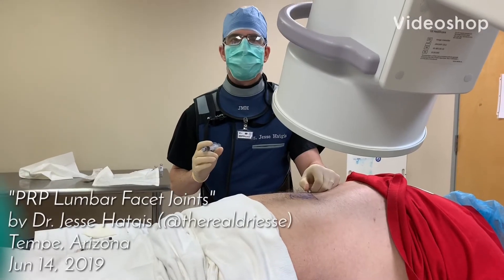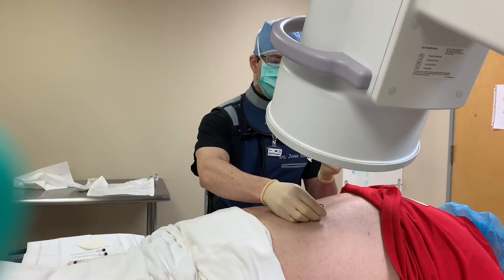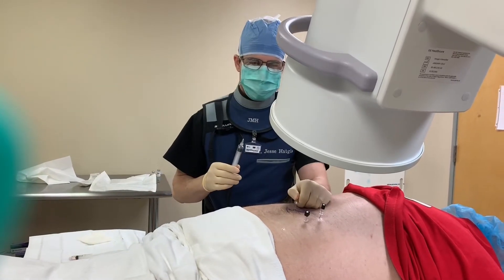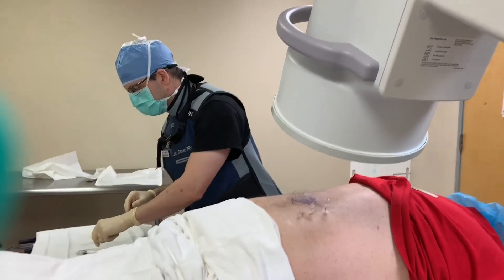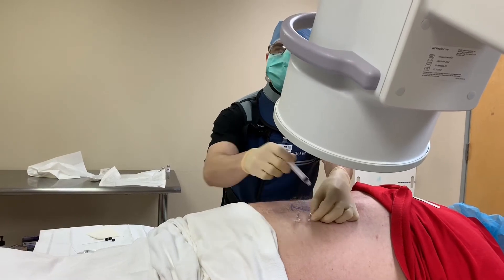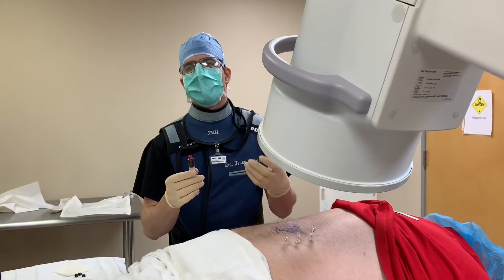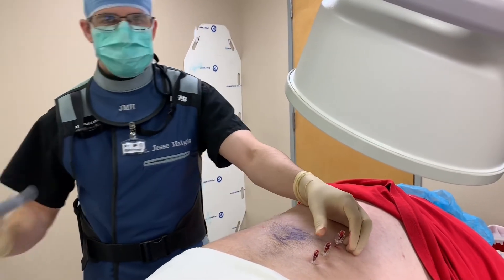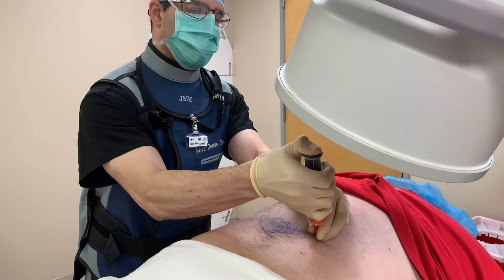How to Perform PRP Injections for Lumbar Facet Joint Pain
We often forget that the human body itself contains many repair tools, and is capable of self-healing. Here, we utilize a portion of the patient’s own blood to heal the joints of his lumbar spine! 💉